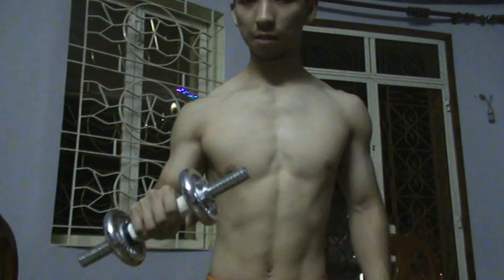Cannonball shoulders exercise